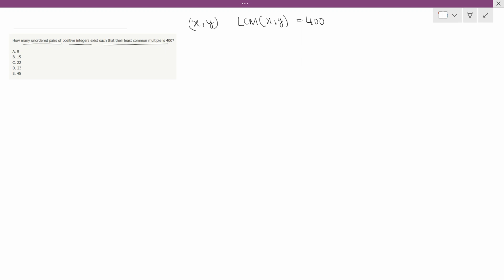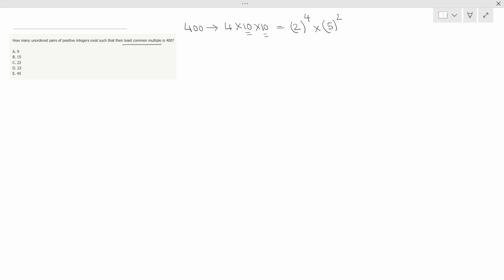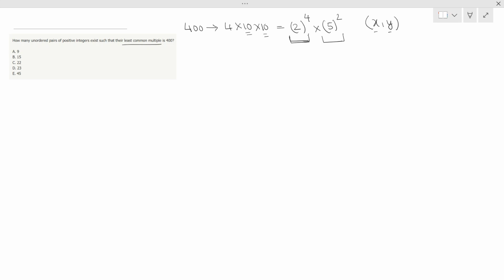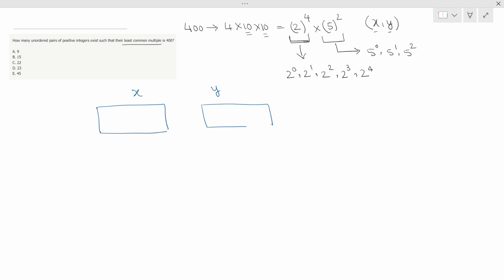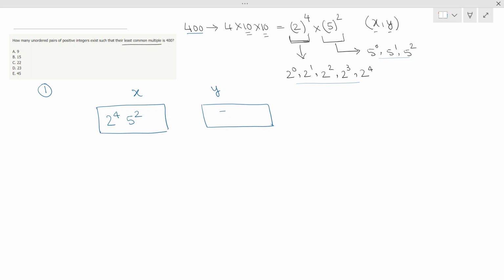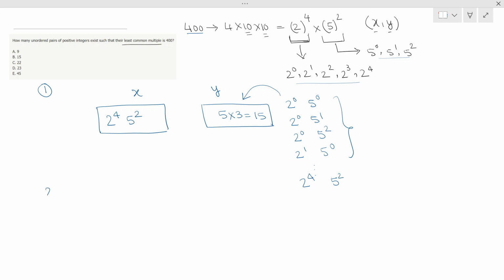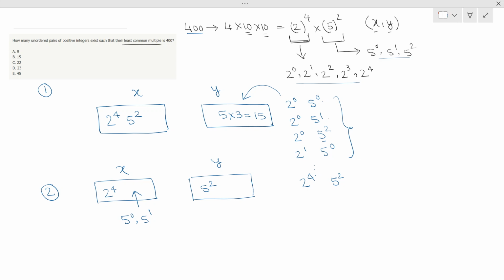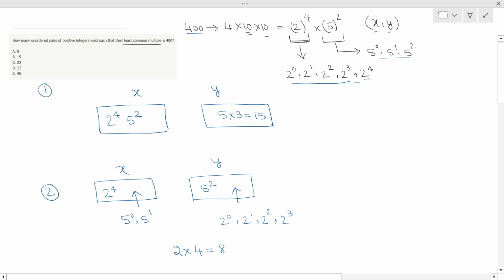Calculating Unordered Pairs